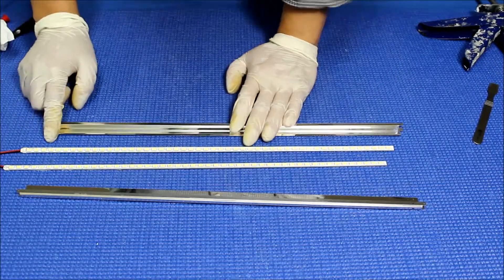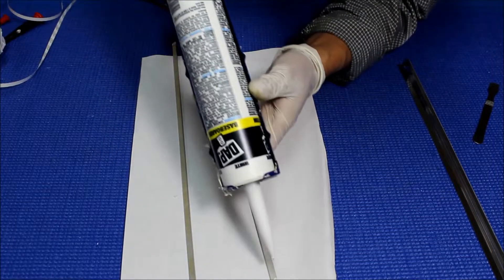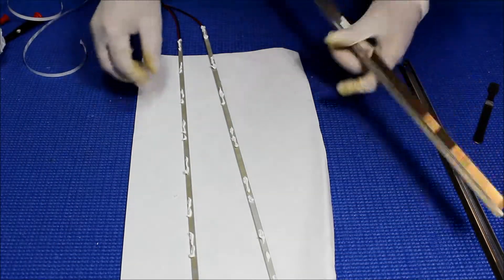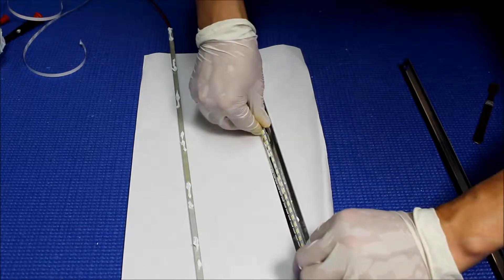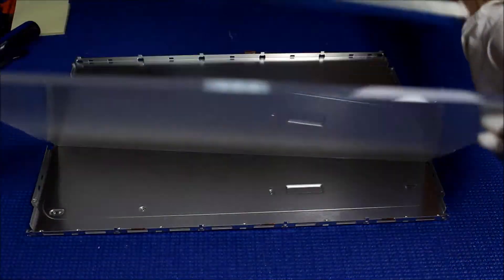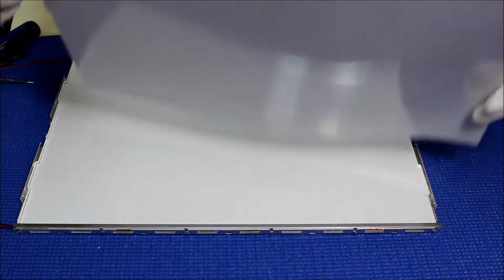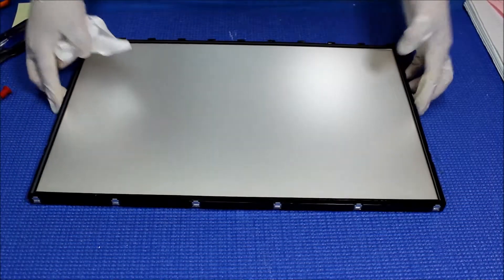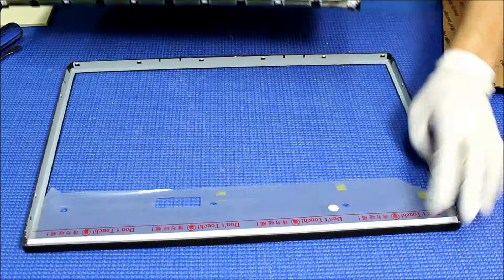M190A1-L07, Part 2 of 2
Instruction for installing Sunlight Readable UB60 Series LED backlight kit (P/N: UB60420LED5020X2) in Chi Mei M190A1-L07 19 inch Industrial LCD screen.